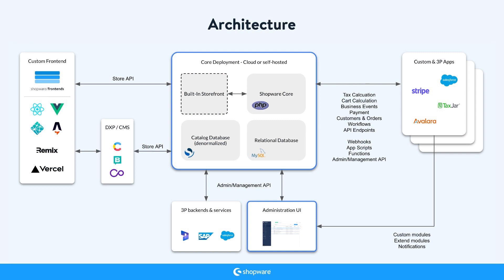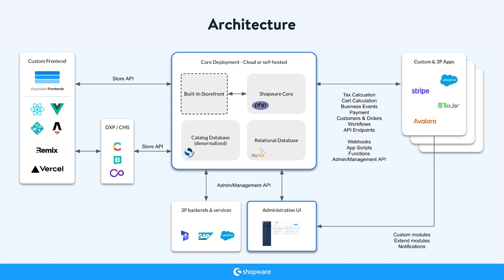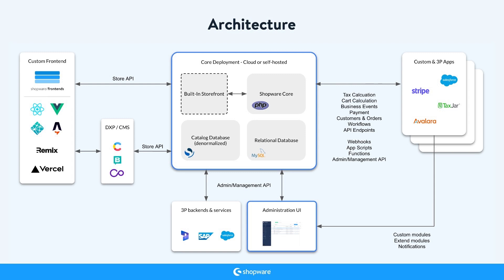Discover Shopware System Architecture (Shopware 6 Tutorial EN)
In this video we cover the Shopware system architecture and the storefront plus an overview of extending shopware.